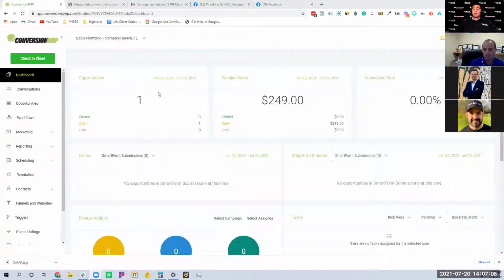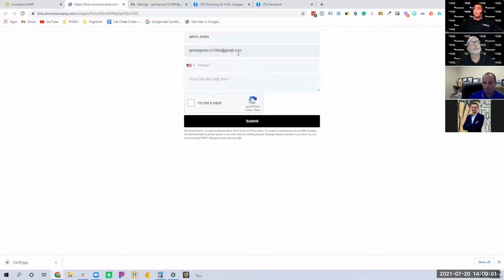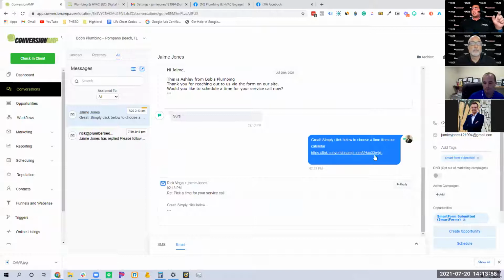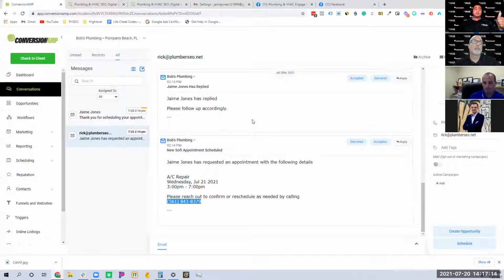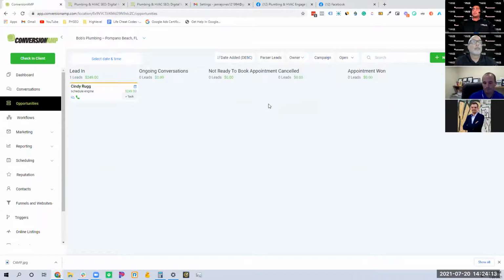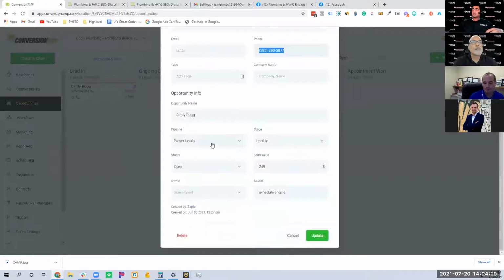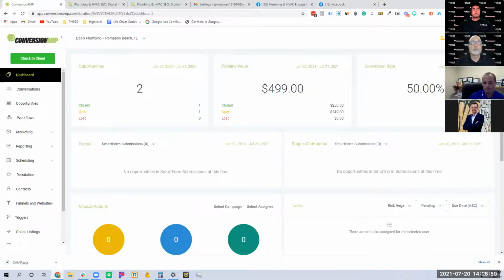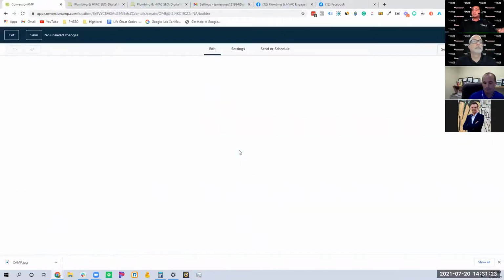The Conversion AMP Show - Episode 1: Introduction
In this video, we introduced the 1st ever ConversionAMP Show for plumbing and HVAC business owners! We discussed how powerful ConversionAMP as a marketing tool in boosting conversions, thus increasing the revenue for your business. Check out the reply below and make sure you catch  our next episode on Tuesday August 3rd, 2021.